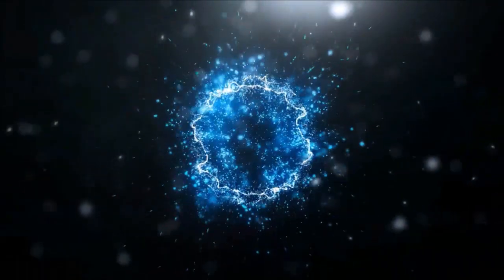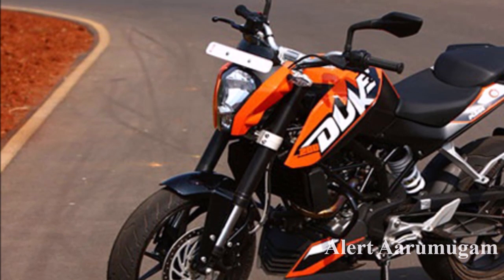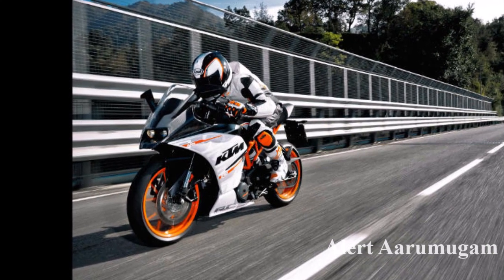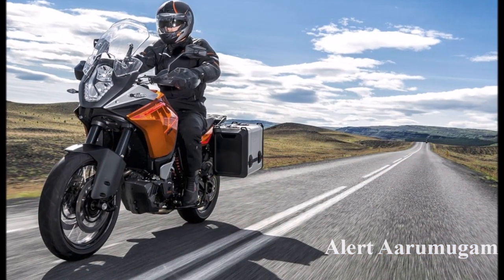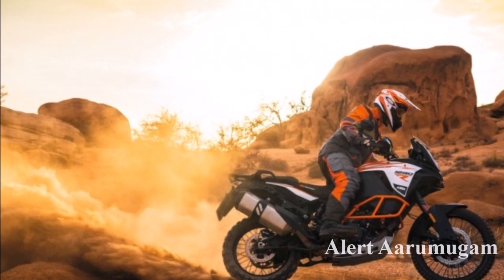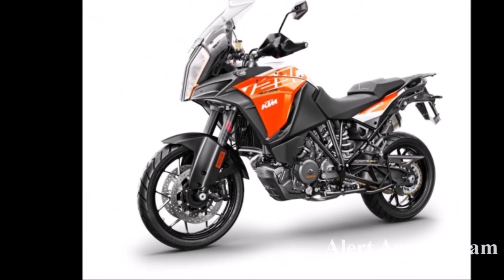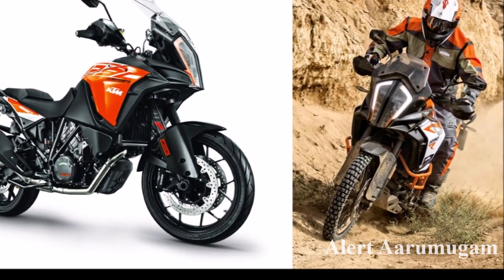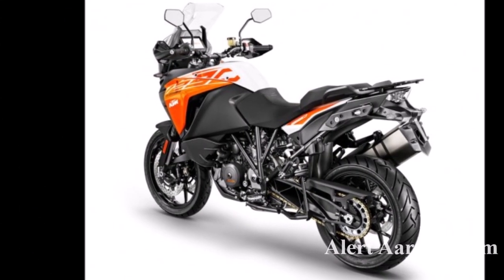KTM Adventure 390 Bike இந்தியா வருகை - கை கொடுக்குமா KTM நிறுவனத்துக்கு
KTM Adventure 390 Bike இந்தியா வருகை - கை கொடுக்குமா KTM நிறுவனத்துக்கு | KTM Adventure 390 Bike Details